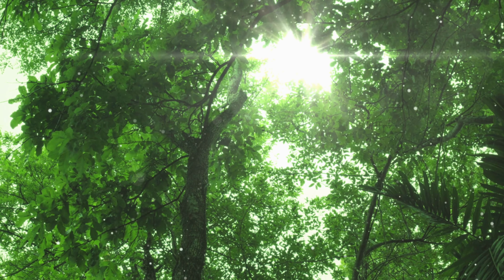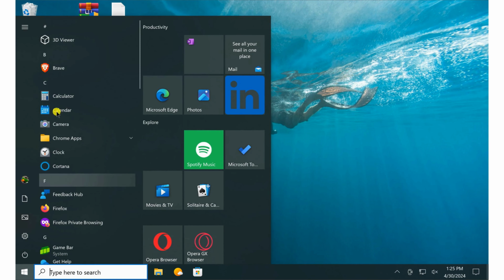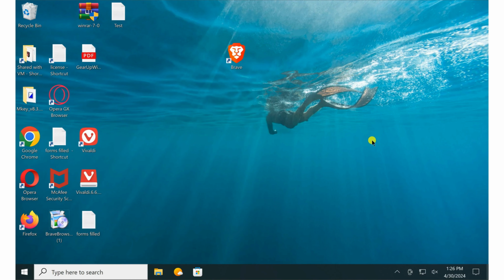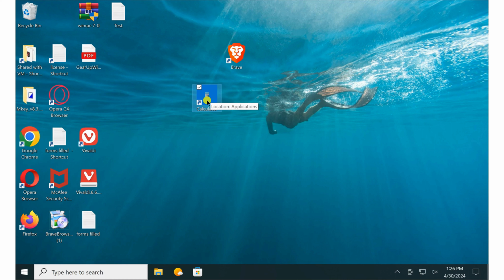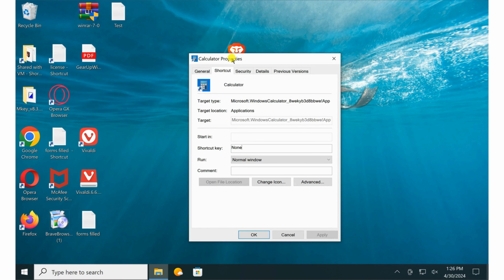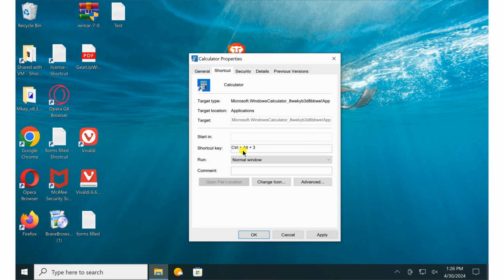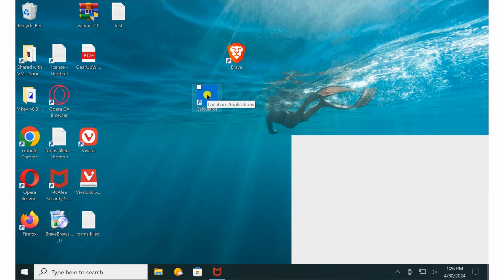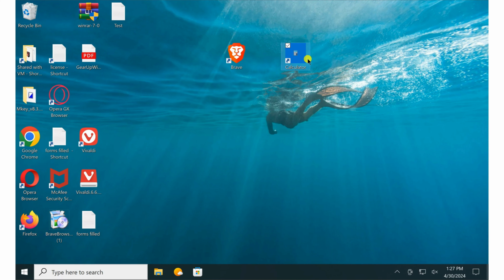How to Set Keyboard Shortcut to Launch Calculator in Windows 10 | GearUpWindows Tutorial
Title: "Unlock Efficiency: Setting Keyboard Shortcuts to Launch Calculator in Windows 10"

Description:
Welcome to GearUpWindows! Are you looking to streamline your workflow and boost productivity on your Windows 10 PC? In this tutorial, we'll show you a quick and easy way to set up keyboard shortcuts to launch the Calculator app in Windows 10.

Whether you're a student crunching numbers for homework or a professional handling finances, having quick access to the Calculator can save you valuable time. With our step-by-step guide, you'll learn how to assign custom keyboard shortcuts to open the Calculator instantly, right when you need it.

No more digging through menus or searching your desktop for the Calculator icon. With just a few simple clicks, you can configure your system to launch the Calculator with a keystroke combination of your choice.

Join us on GearUpWindows and take control of your Windows 10 experience. Efficiency is just a shortcut away!